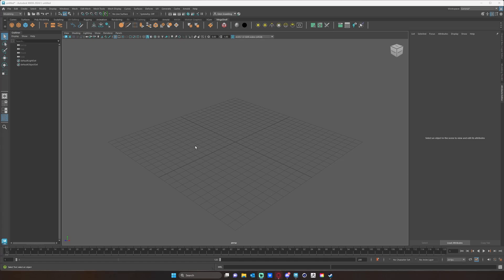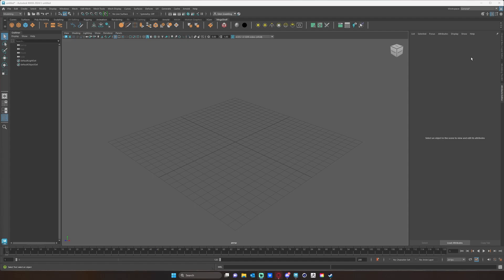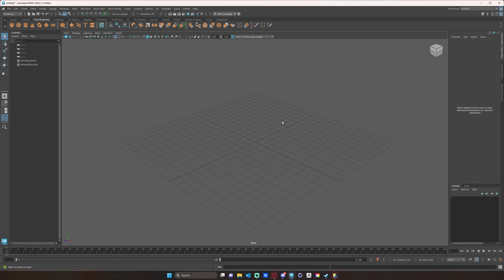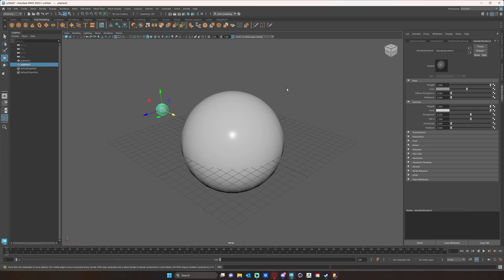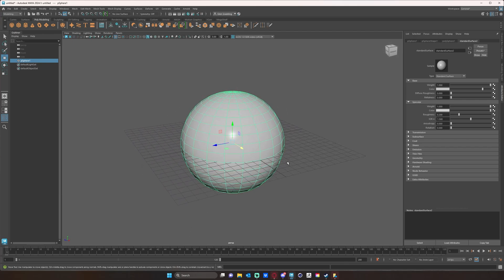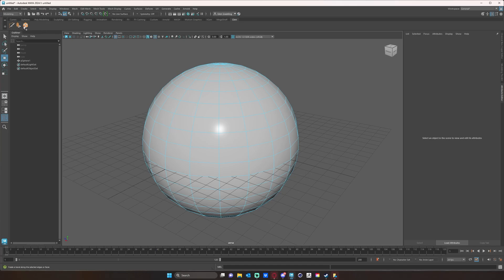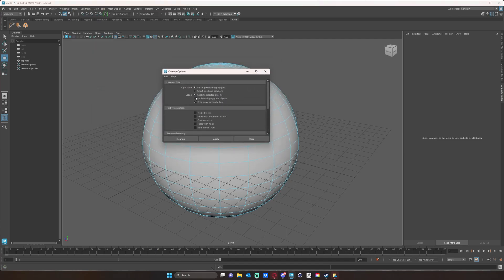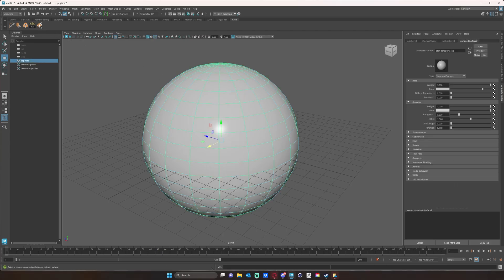Customizing the Maya interface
In this lesson I'll show you a few tips on customizing the maya interface to make the user experience a bit more enjoyable.